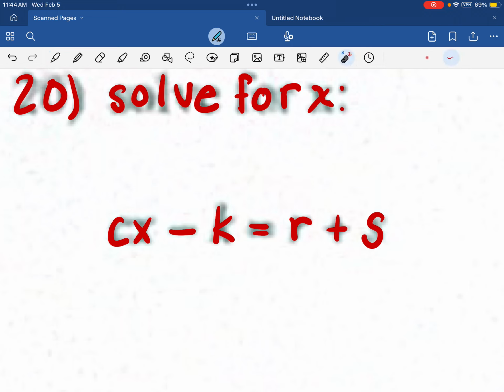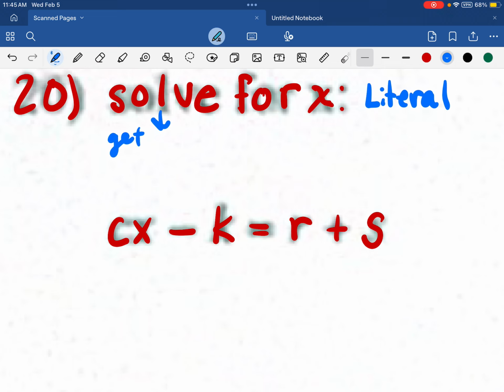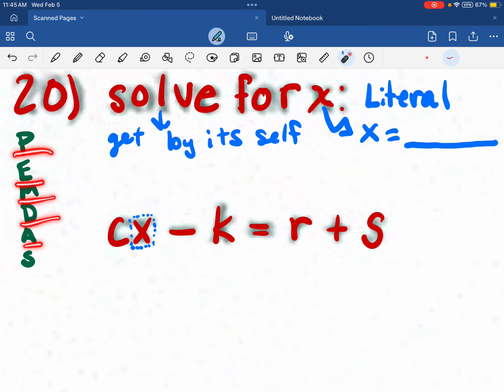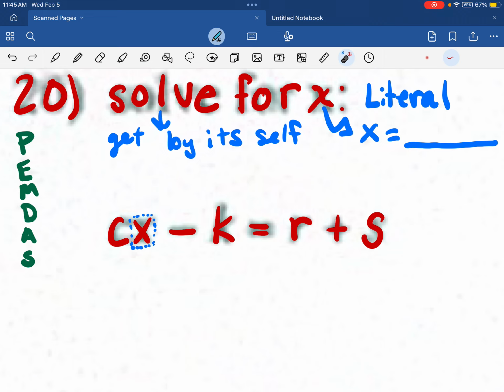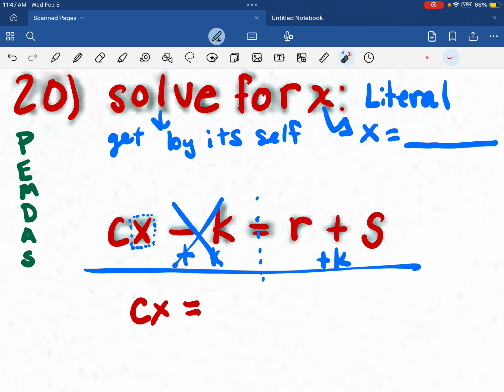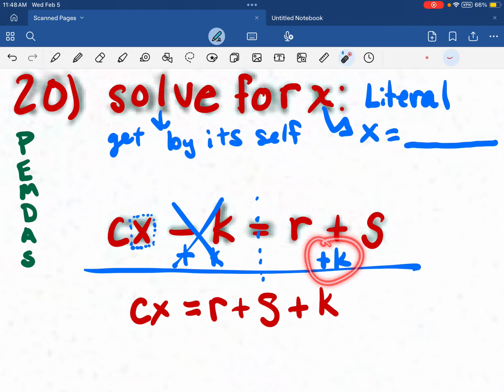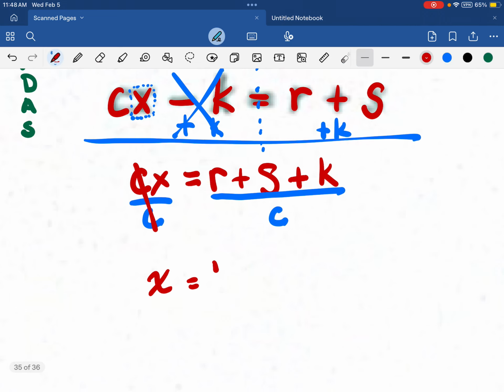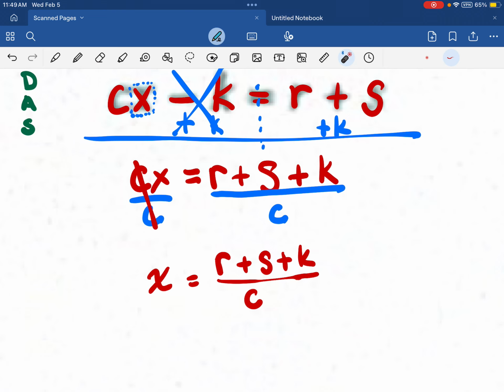Solve a Literal Equation